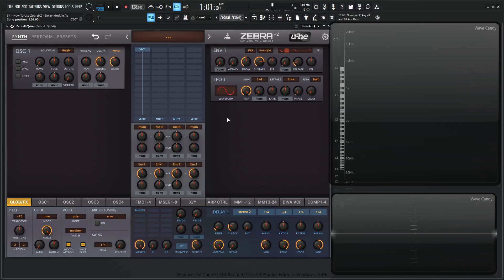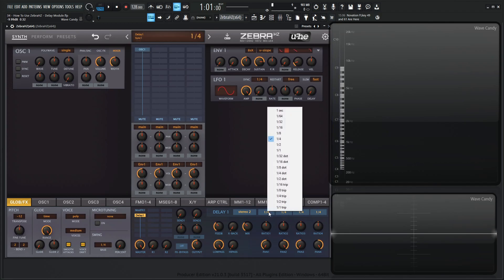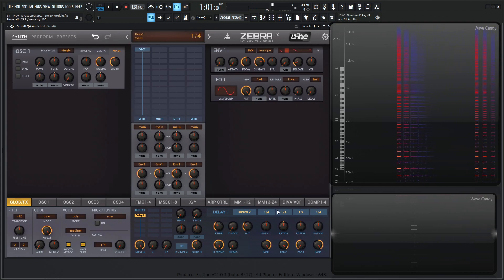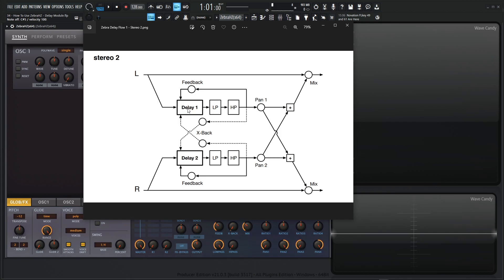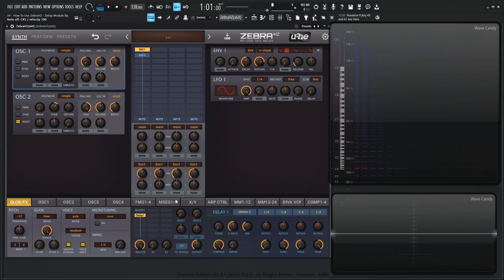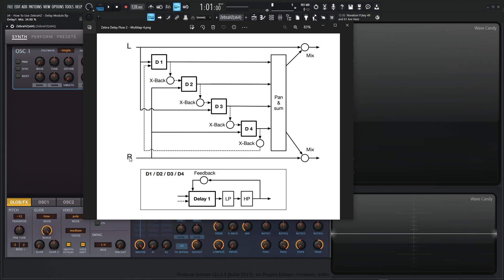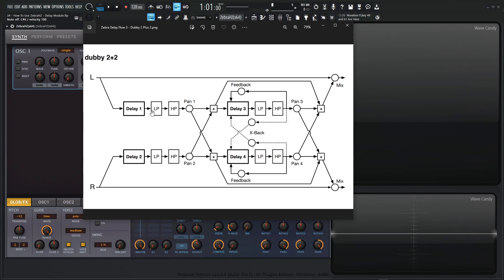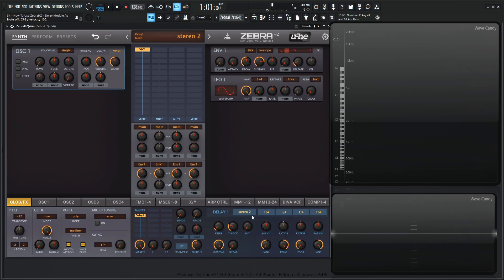Delay Module Zebra HZ Tutorial Lesson 34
In lesson thirty four of how to use Zebra HZ we discuss the delay module and all the different modes it has to offer such as Stereo2, Multitap4, Dubby 2 plus 2, and Serial 2. We also look at the flow diagram to better understand how all 4 delay lines work.

My favorite vst plugins:
Synths:
Arturia Pigments 4

Effects:
Arturia FX Collection 3